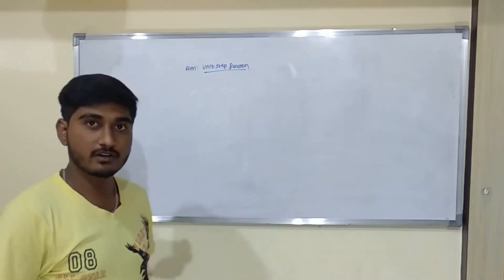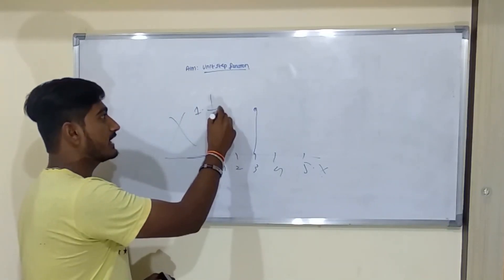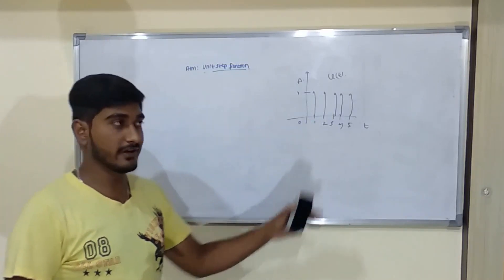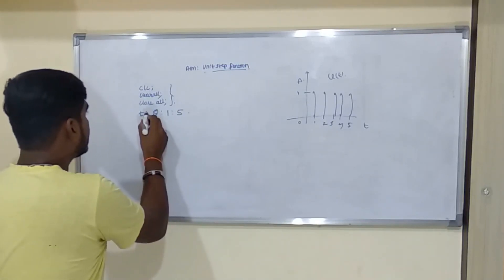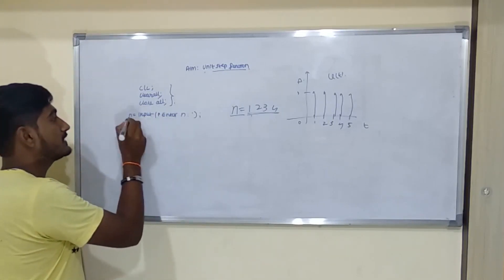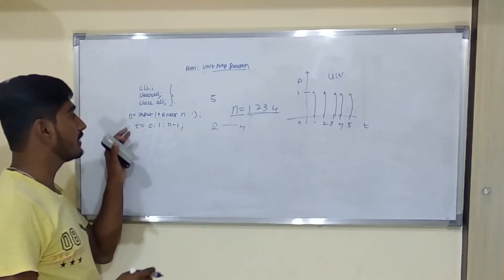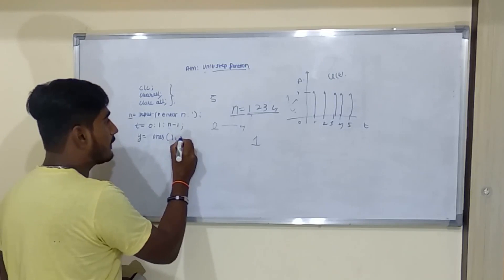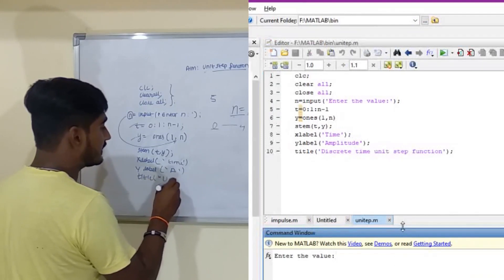Plot unit step function on matlab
Dsp advanced basics